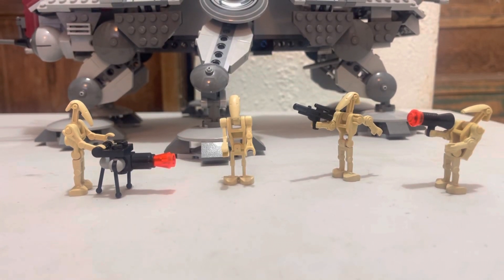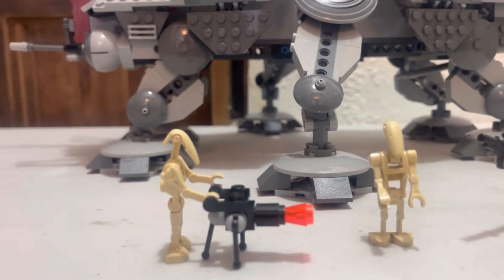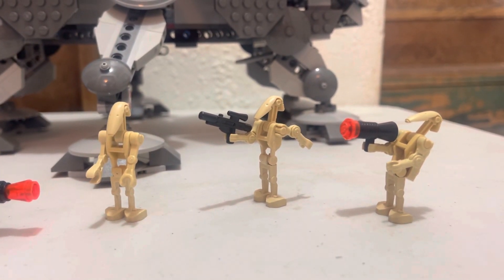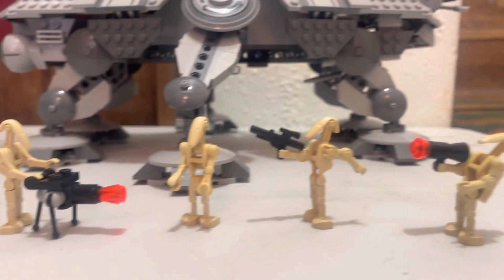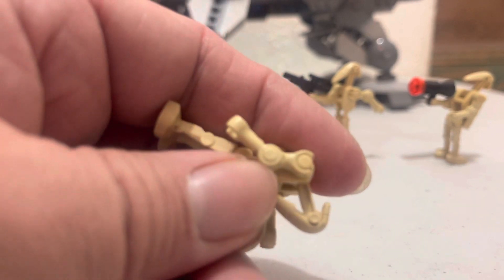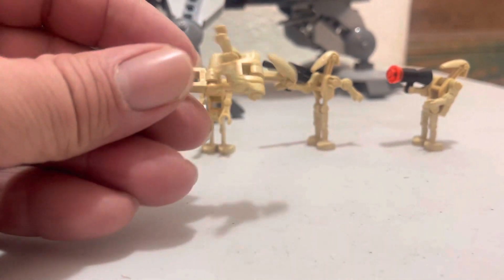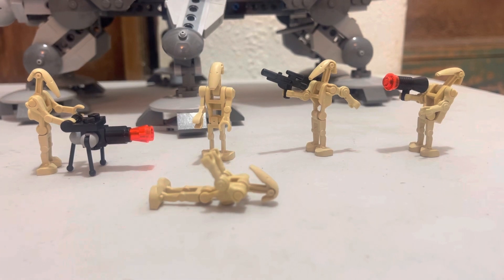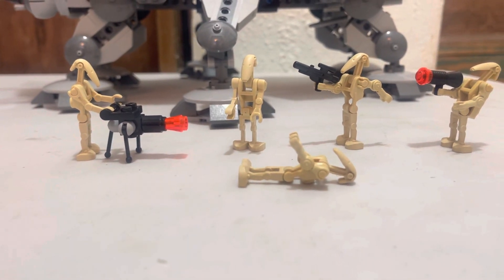Brickarms Jointed Robot Arms😊👍